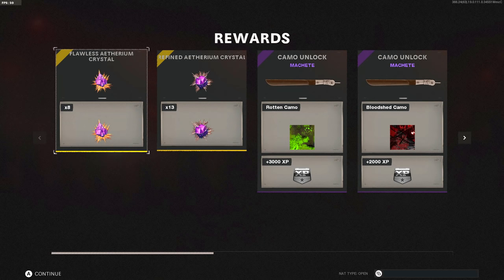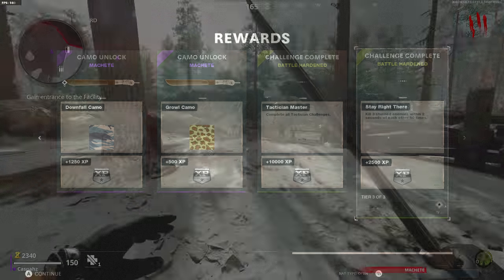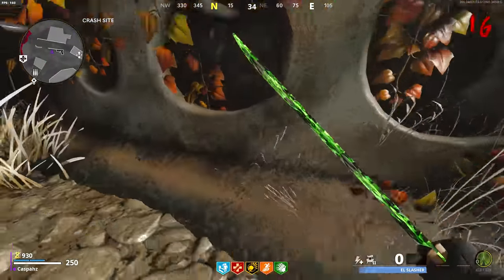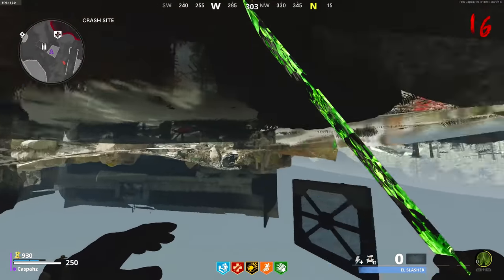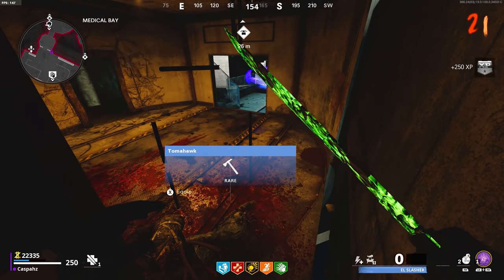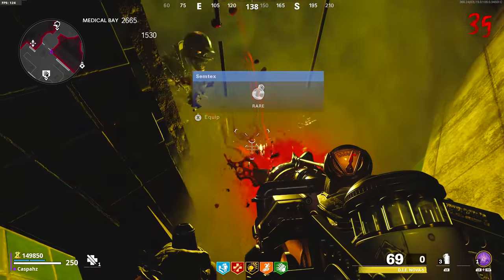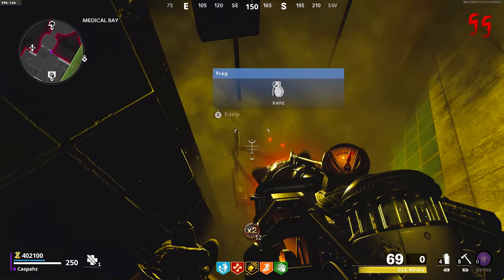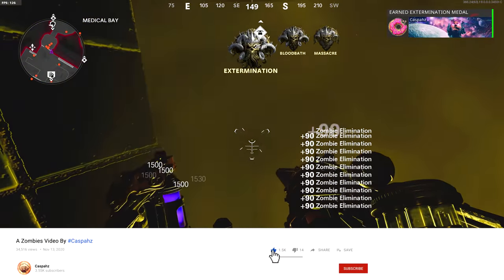Cold War Zombies: FAST FLAWLESS/REFINED CRYSTALS FARM! (Die Maschine)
How to farm the new Flawless and Refined Aetherium crystals for them skill upgrades!

Caspahz,